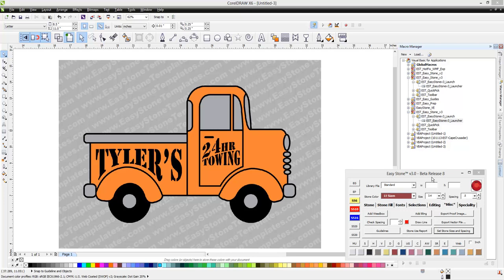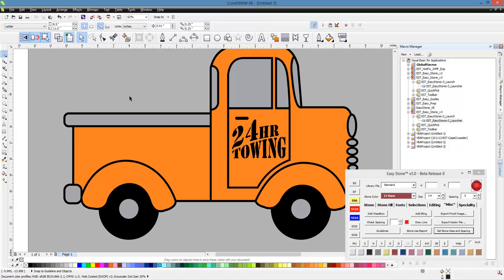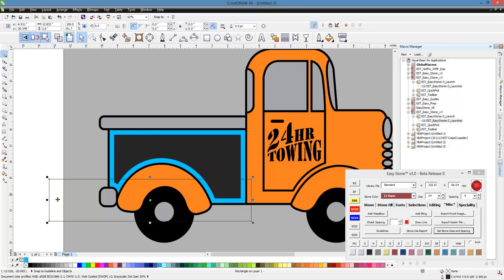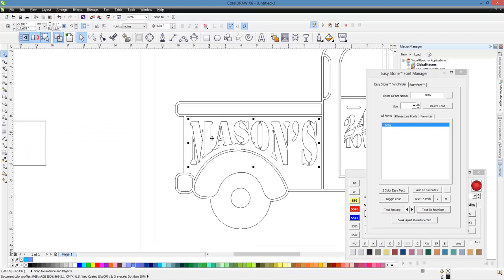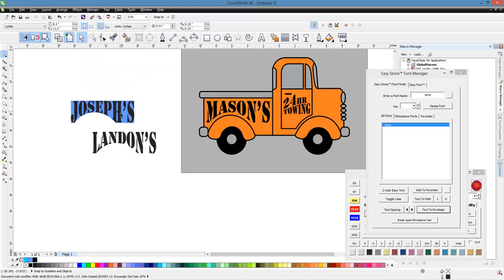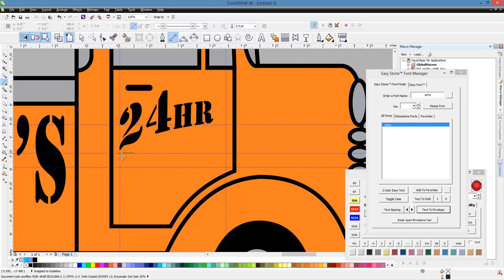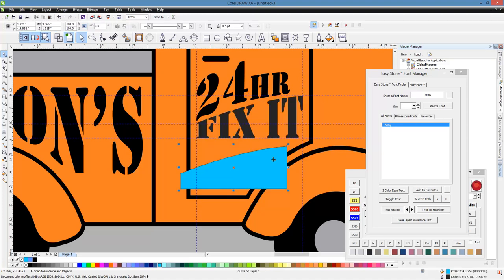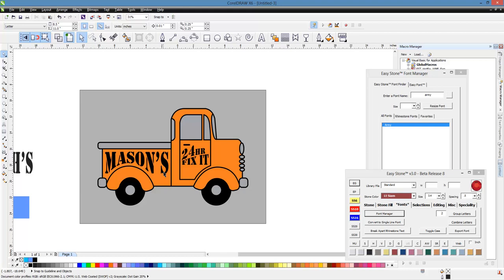CorelDRAW Envelope Text Demonstration